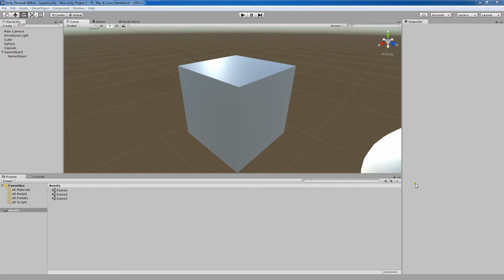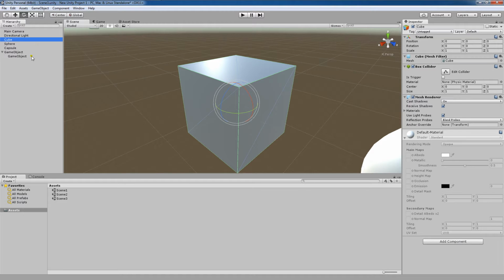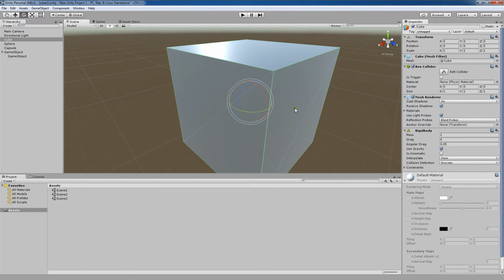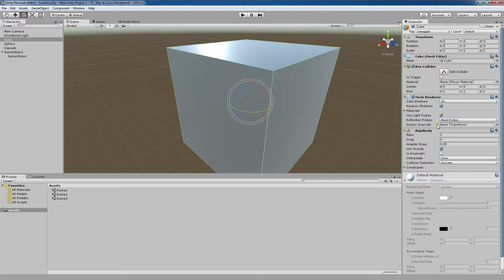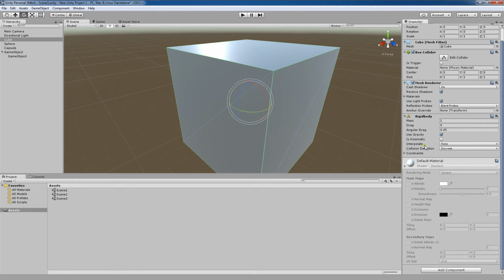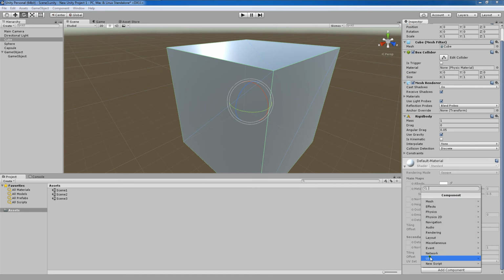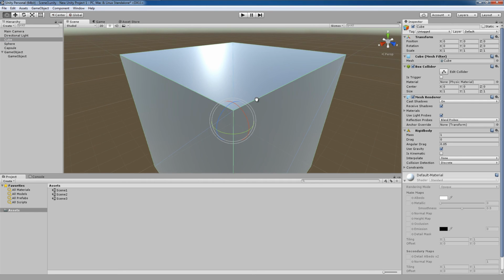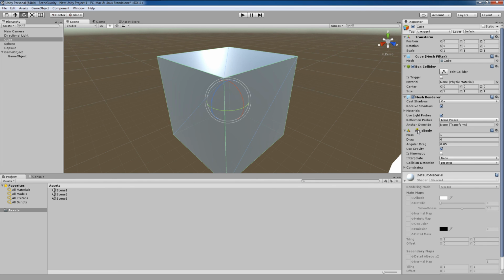Unity 5 Tutorial: What is a Component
In this Unity tutorial, I discuss the concept of components.